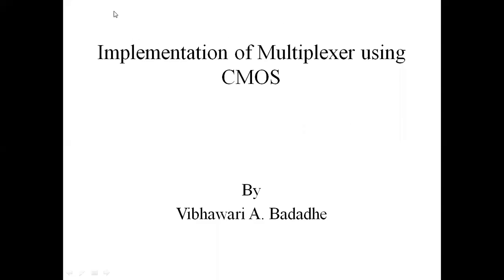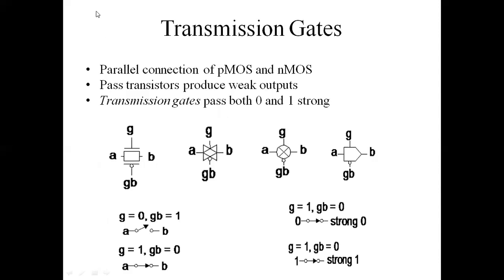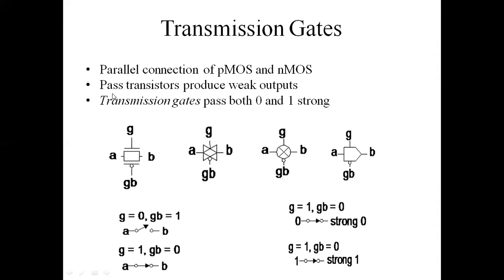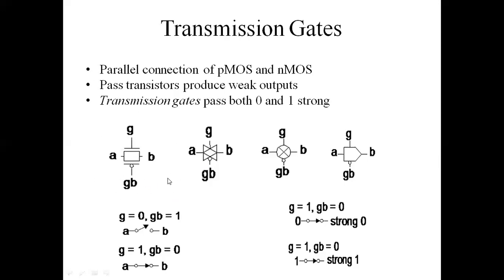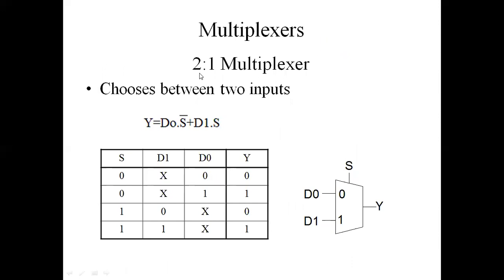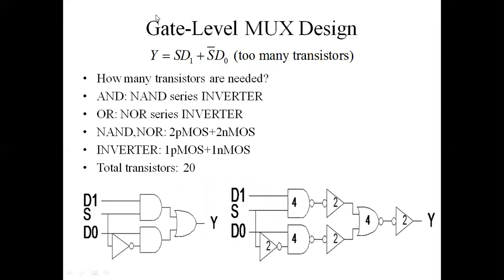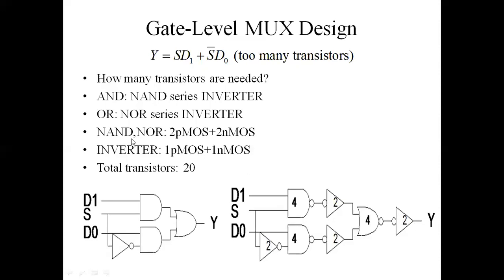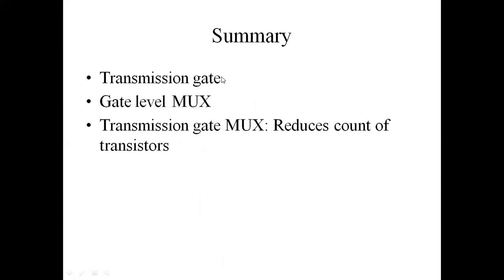implementation of Multiplexer using CMOS transistor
Transmission gate, Gate level implementation of 2:1 MUX ,2:1 MUX using transmission gate, 4:1 MUX using logic gates and transmission gate